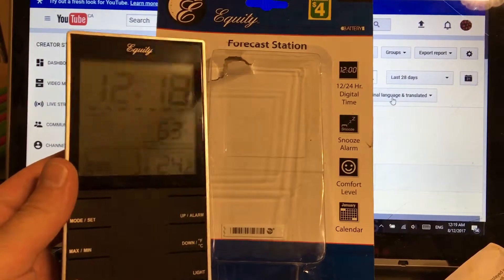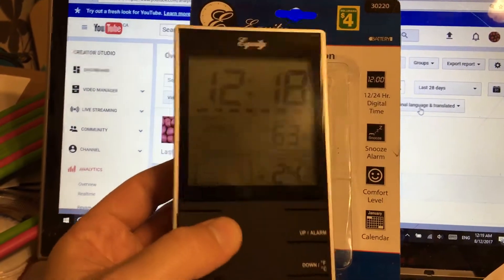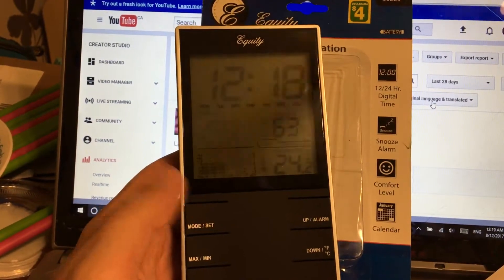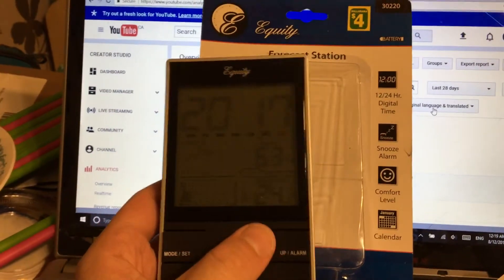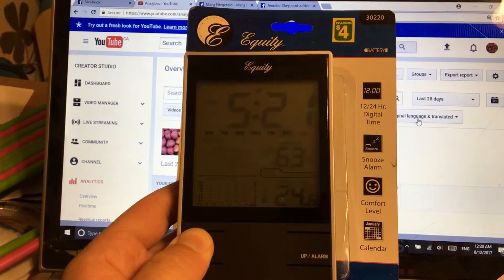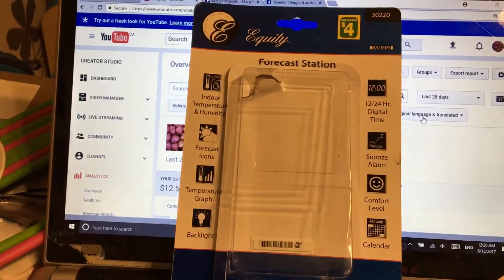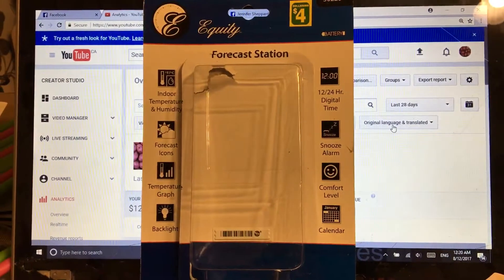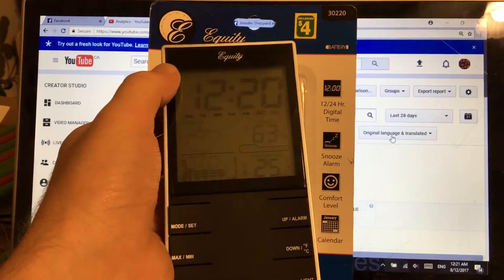Equity Forecast Station Review And How To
Straight from the dollar store Dollarama!